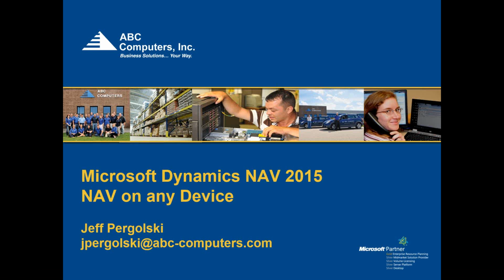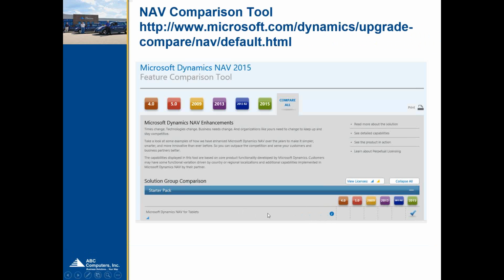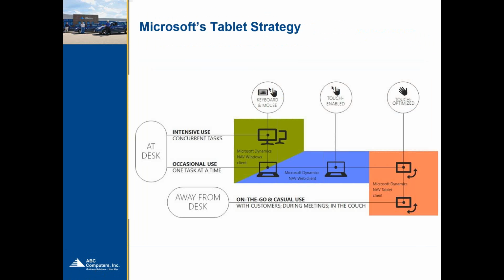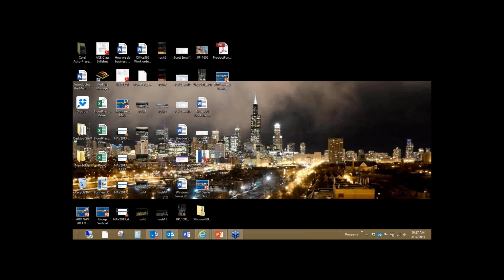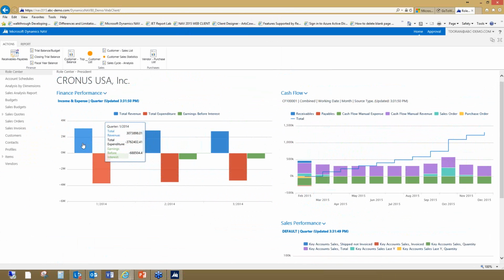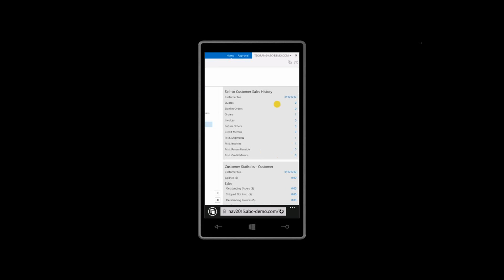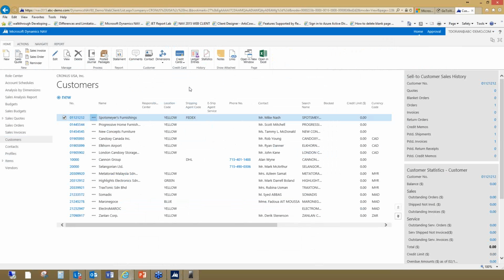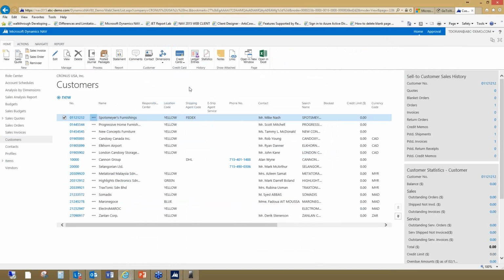NAV On Any Device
See the NAV tablet client, web client, and RTC, all optimized in their own way for touch, mobile, and web.